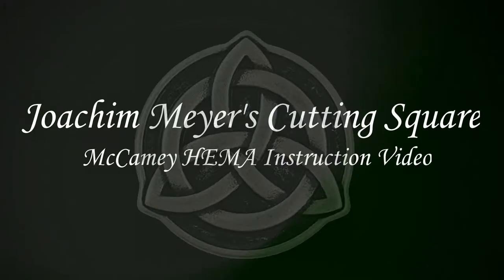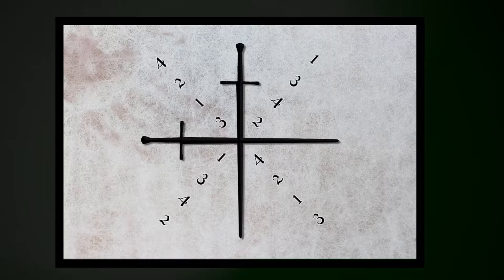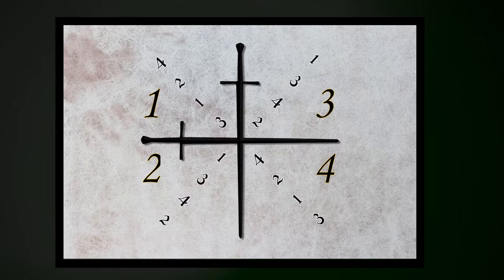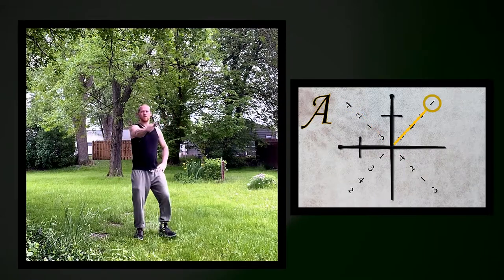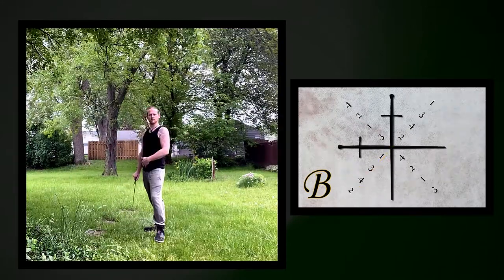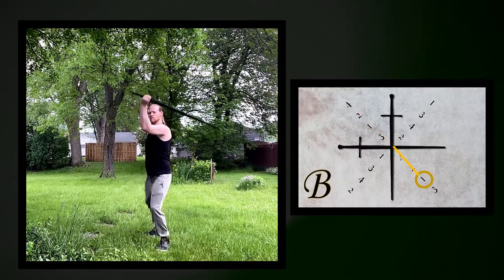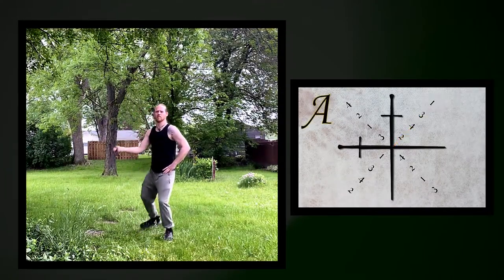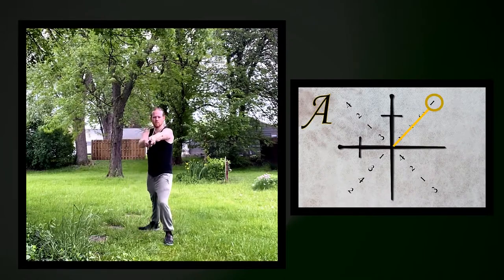Episode 16 - Meyer's Square For Beginners - HEMA Instruction Video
In this video, I am revisiting the Meyer cutting square and disassembling it into an easily digested lesson.

We practice HEMA (Historic European Martial Arts) as a combat sport for both fitness and entertainment and because we love sword fighting and medieval culture. We train using the treatise and books left behind by the masters who lived by the sword, such as Fiore De Liberi, Joachim Meyer and Johannes Lichtenauer.

Gear Used In These Videos:
PBT Warrior Helmets
SPES Helmet
SPES Heavy Gloves
Purple Heart Rapier Gloves
Encifer Kron Longsword
Castille Armory Economy Basket Hilt
Purple Heart Oakshot Arming Sword
SPES Level 2 Plastron Chest Protector
SPES AP 2.0 and AP PRO Gambesons
Home Made Surcoats, Kilts, Tabards
Home Made Brigandine
Roughneck Destroyerz Mod Gorget
Purple Heart Elbow and Forearm Protectors
SPES Knee Guards
Baseball-Catcher Shin Guards
Claymore WarSsword
Castille Dagger